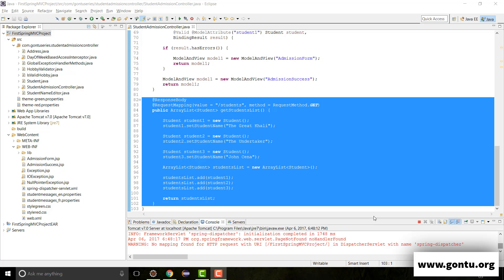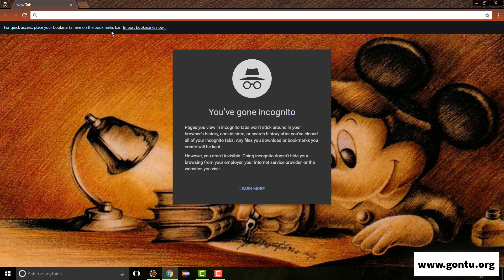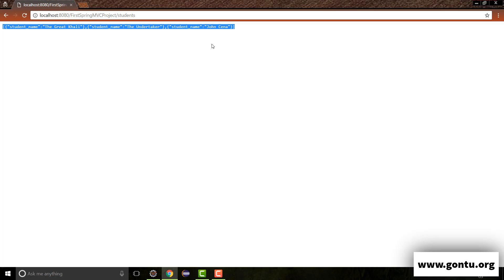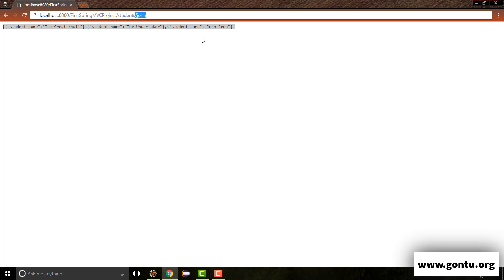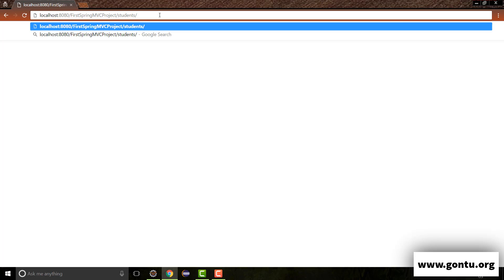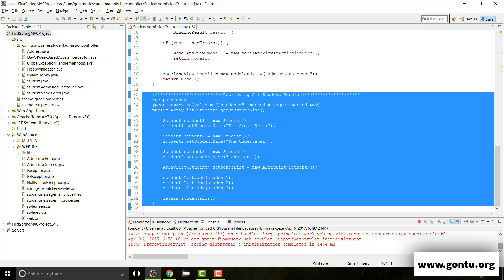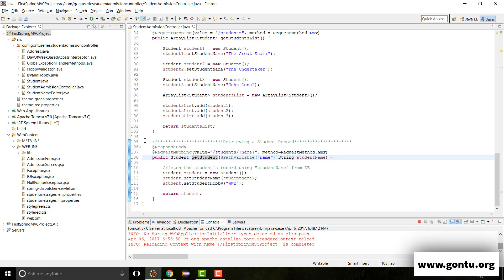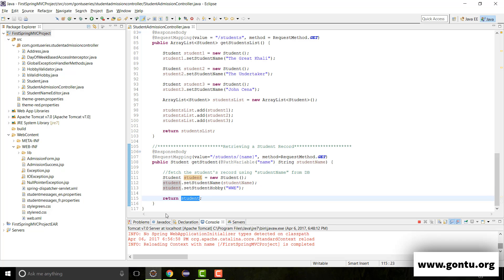Spring MVC Tutorials 35 - Web Services 05 ( Using @PathVariable annotation with a REST API ...)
in this tutorial, we are going to learn - how to make use of an annotation @PathVariable with a REST API so as to enable a client to retrieve a single record using Spring MVC Framework...